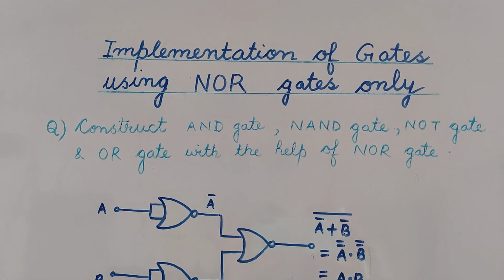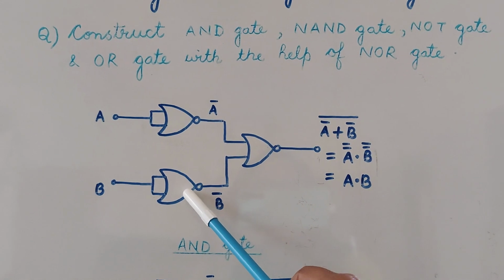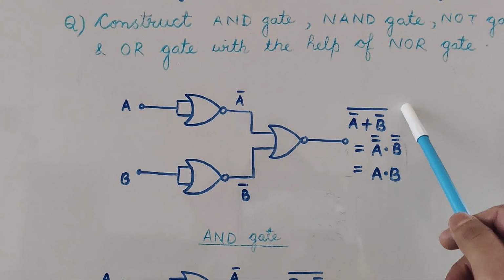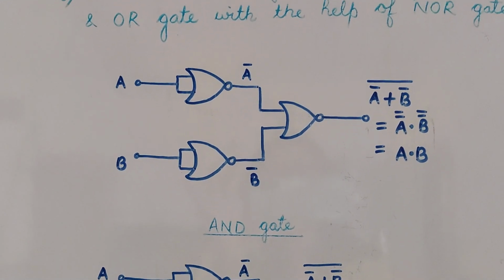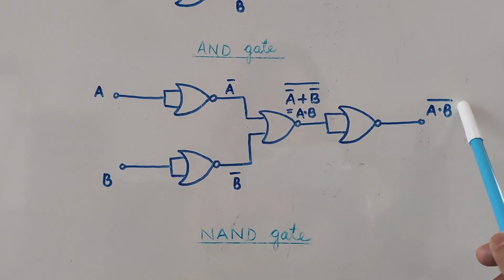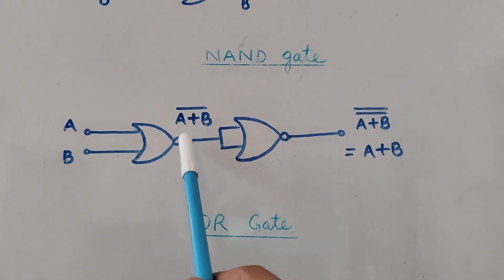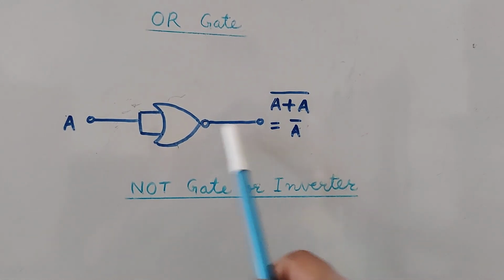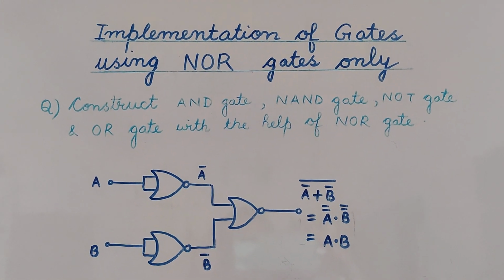Implementation of Logic Gates using only NOR gates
AND gate , NAND gate , OR gate and NOT gate using only NOR Gates